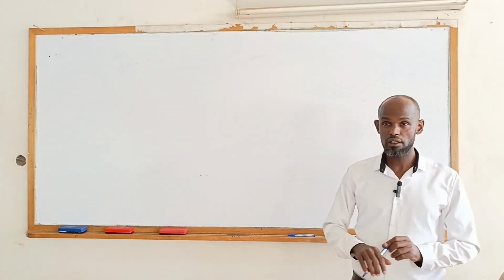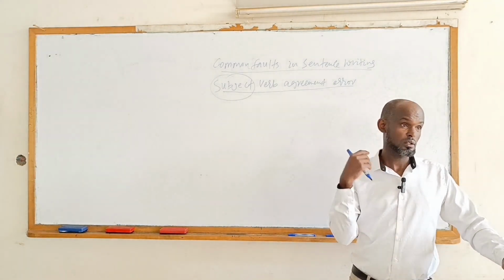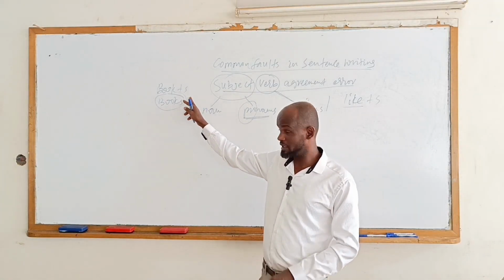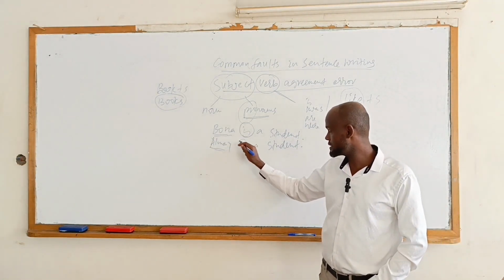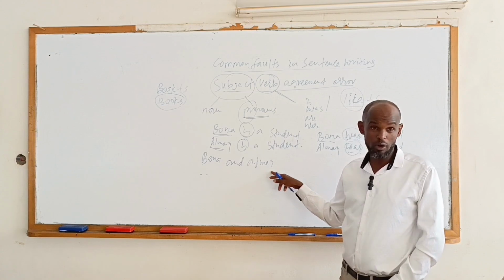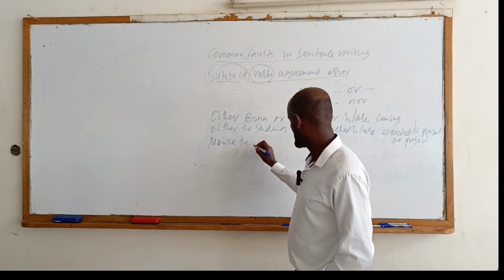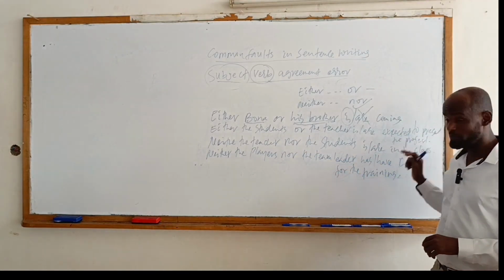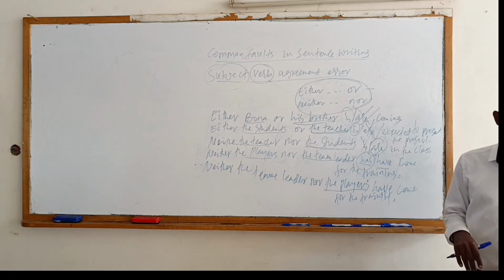Avoid Subject Verb Agreement Error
Avoid faulty sentences: Subject Verb Agreement Error